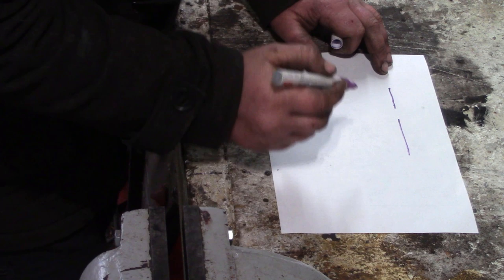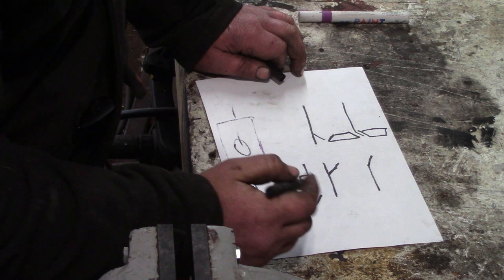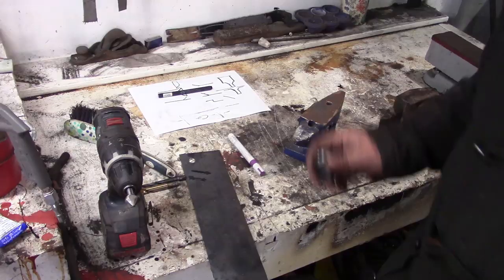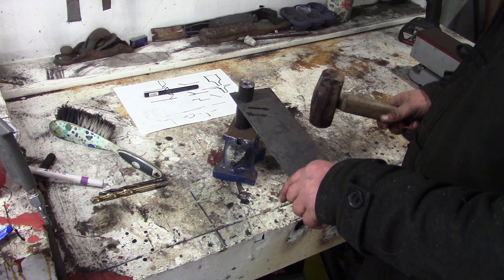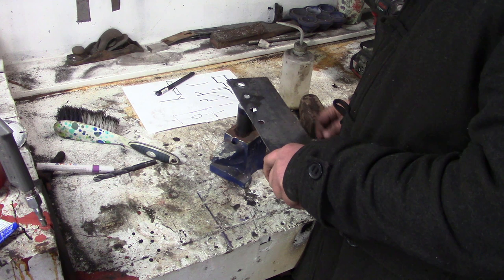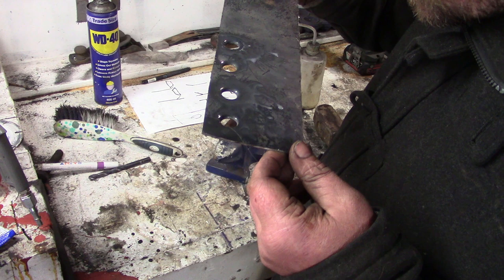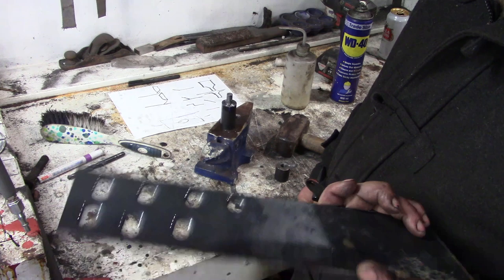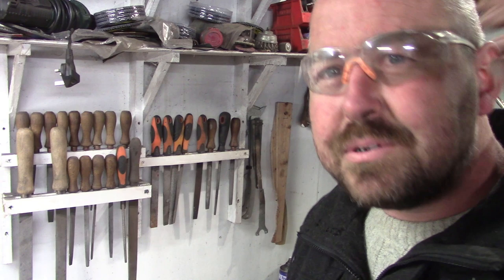How to dimple metal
The question of everybody's lips, how do i dimple metal/!?"$
Its ok, just watch my lovely video and ill talk about all of the hole flanging/dimpling options and show you how i built my dimple dies for mild steel out of steel